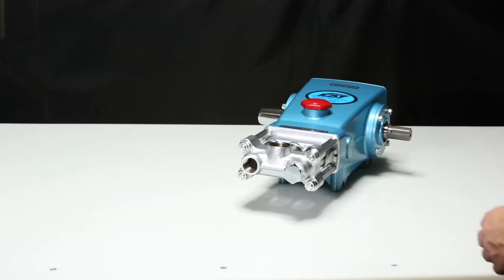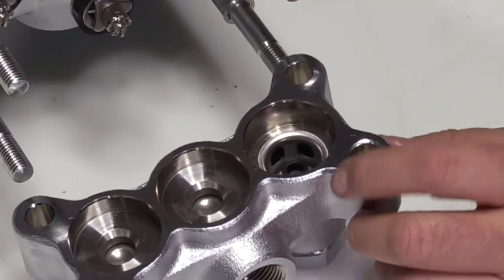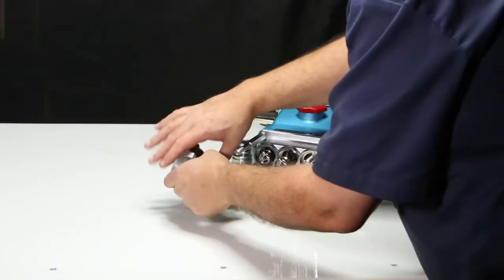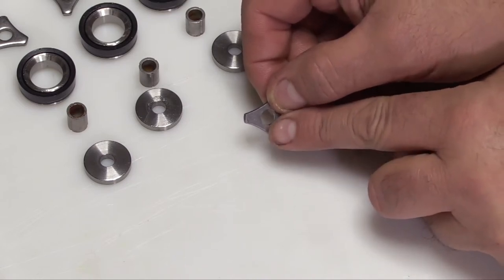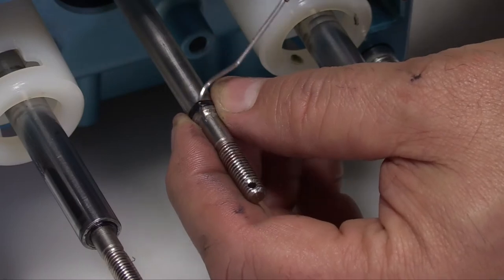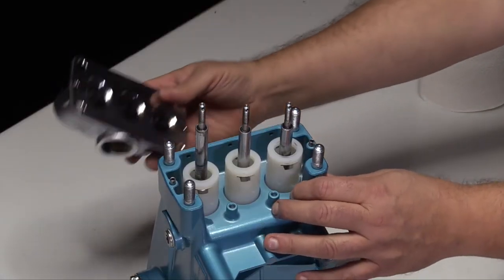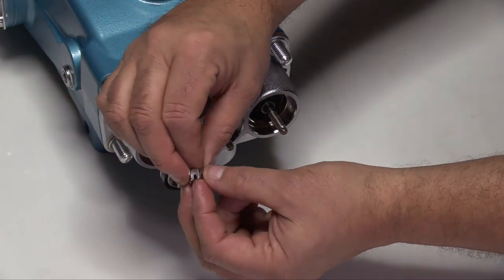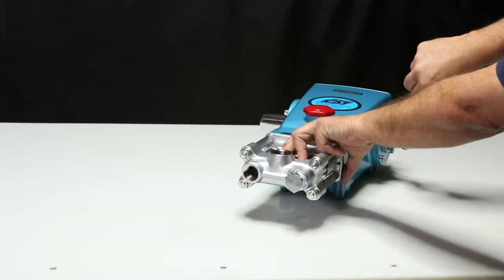Servicing Your Piston Pump - Cat Pumps Model 820, 821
This video provides step-by-step instructions on servicing the seals and valves in the Cat Pumps Model 820, 821 Piston Pump.